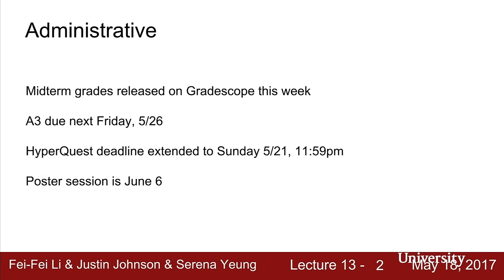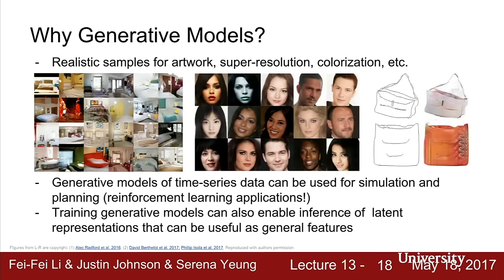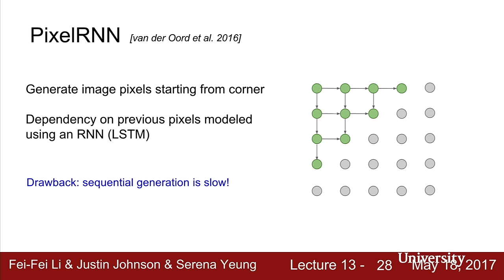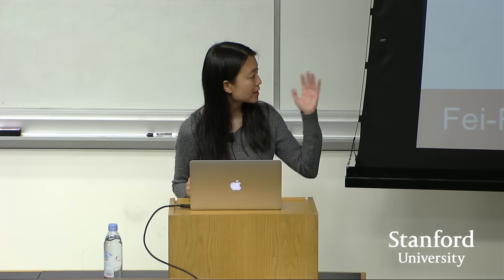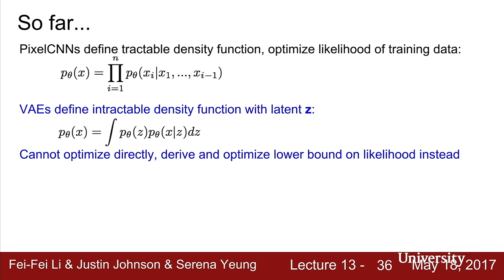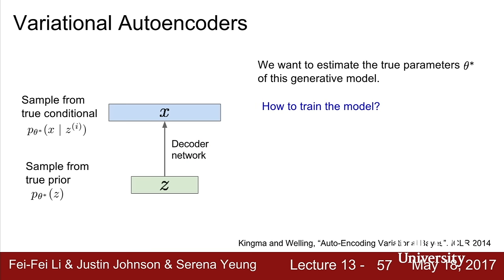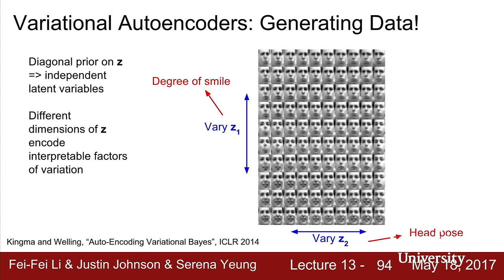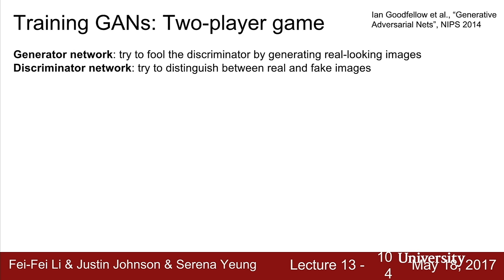Lecture 13 | Generative Models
In Lecture 13 we move beyond supervised learning, and discuss generative modeling as a form of unsupervised learning. We cover the autoregressive PixelRNN and PixelCNN models, traditional and variational autoencoders (VAEs), and generative adversarial networks (GANs).

Convolutional Neural Networks for Visual Recognition

Computer Vision has become ubiquitous in our society, with applications in search, image understanding, apps, mapping, medicine, drones, and self-driving cars. Core to many of these applications are visual recognition tasks such as image classification, localization and detection. Recent developments in neural network (aka “deep learning”) approaches have greatly advanced the performance of these state-of-the-art visual recognition systems. This lecture collection is a deep dive into details of the deep learning architectures with a focus on learning end-to-end models for these tasks, particularly image classification. From this lecture collection, students will learn to implement, train and debug their own neural networks and gain a detailed understanding of cutting-edge research in computer vision.